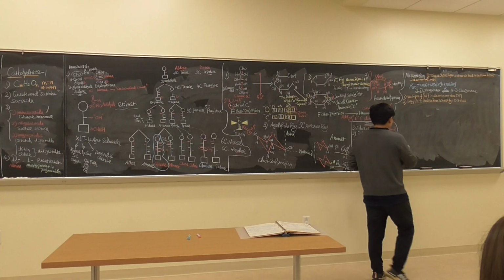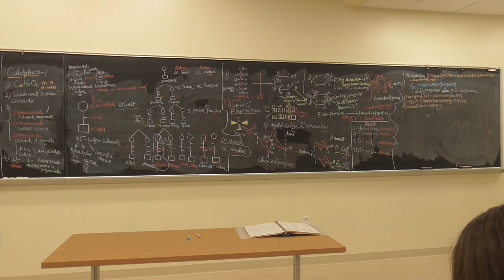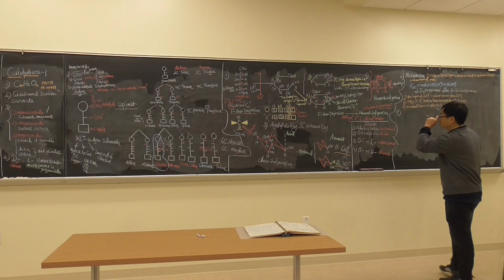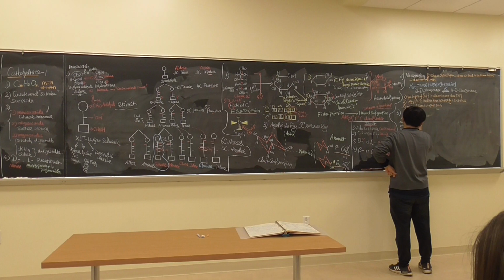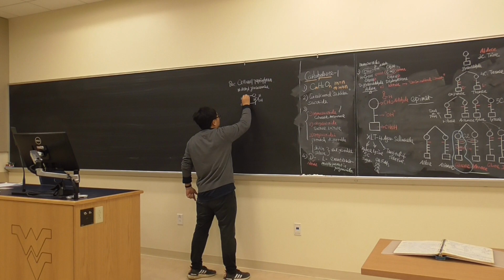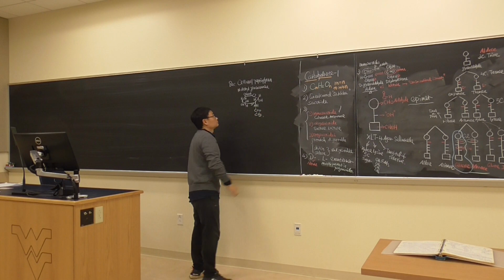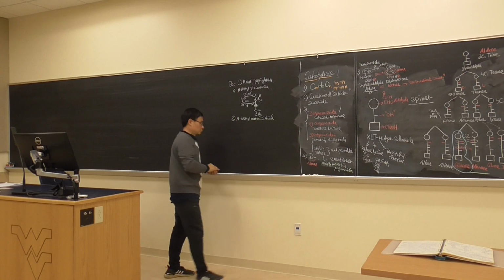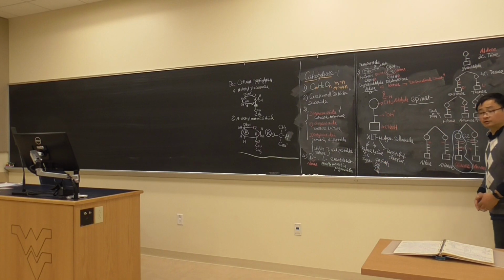FDST 450 Food Chemistry Lecture 15 Monosaccharides-2